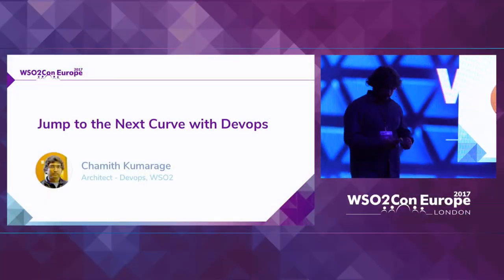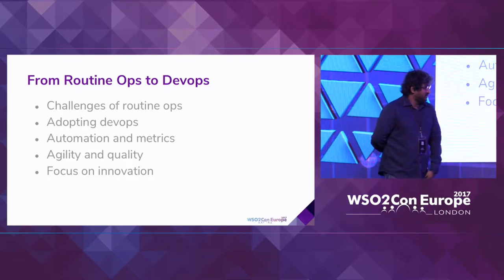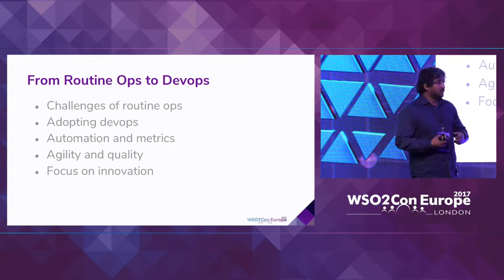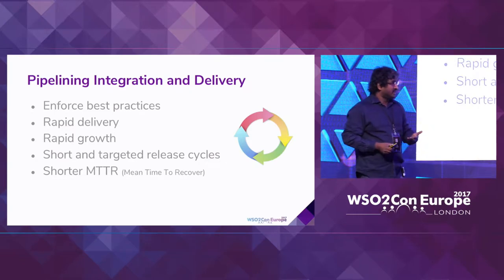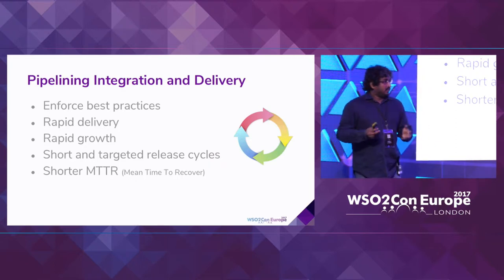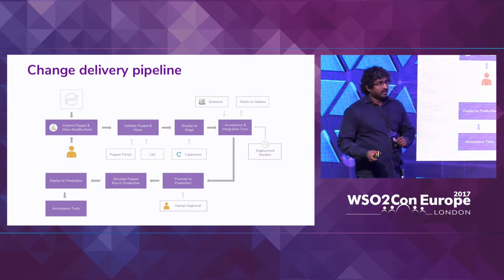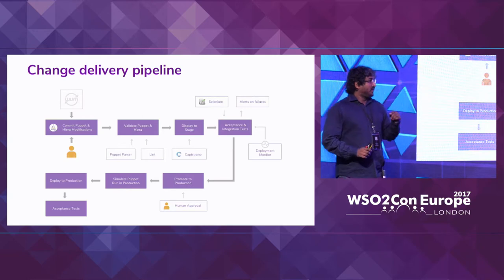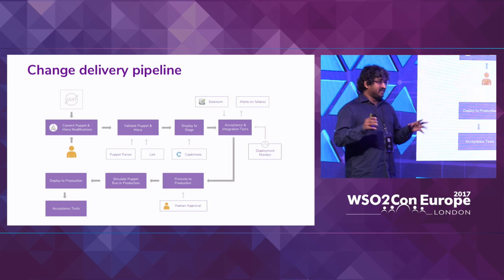Jump to the Next Curve with Devops, WSO2Con EU 2017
Chamith Kumarage, Associate Director/Architect at WSO2 presented his talk on "Jump to the Next Curve with Devops" at WSO2Con EU 2017 on 7th of November at London.